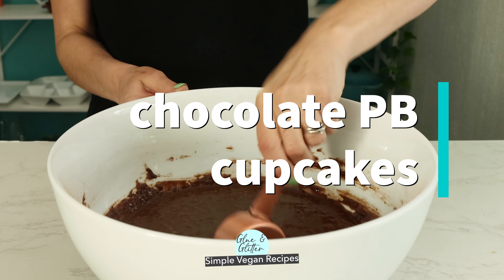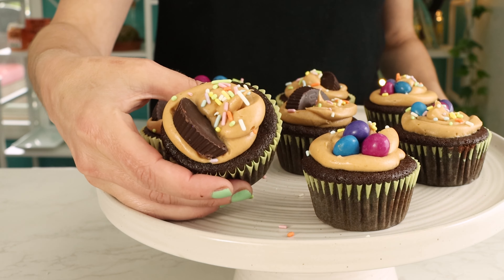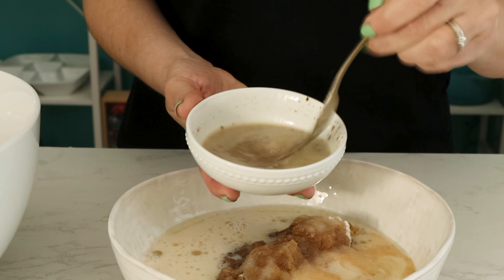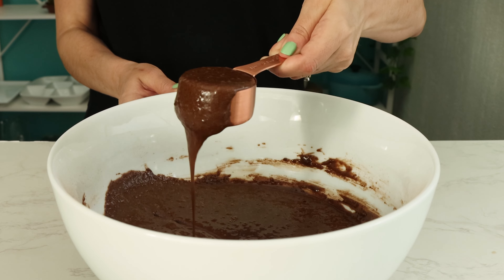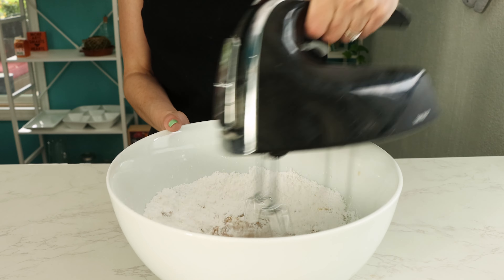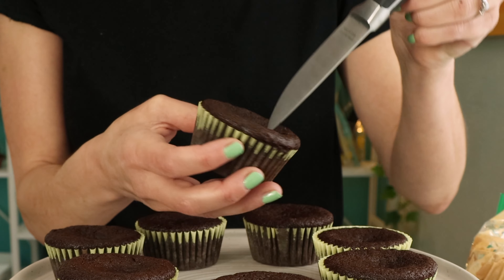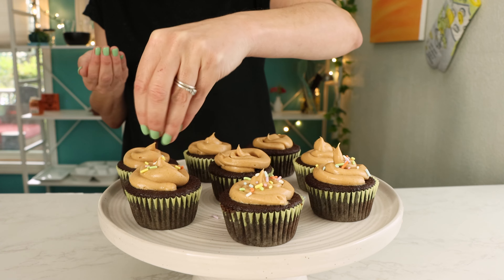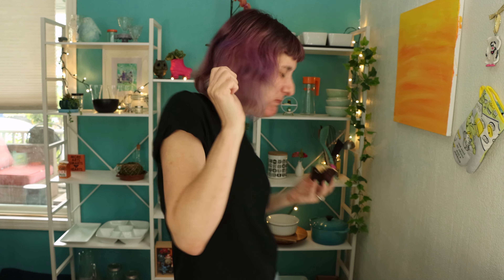Chocolate Peanut Butter Cupcakes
Vegan chocolate peanut butter cupcakes with fluffy peanut butter frosting is such a fun dessert. It's like a peanut butter cup in cupcake form!

🥜 INGREDIENTS
FOR THE CUPCAKES
1 cup white wheat flour
½ cup cocoa powder unsweetened
1 teaspoon baking soda
½ teaspoon baking powder
½ teaspoon salt
⅓ cup oil
½ cup organic sugar
½ cup light brown sugar
1 tablespoon flax meal mixed with 3 tablespoons water
1 teaspoon vanilla extract
½ cup soy milk
½ cup hot water
FOR THE FROSTING
5 tablespoons vegan butter at room temperature
1 cup creamy peanut butter see note
1 cup powdered sugar
¼ cup vegan milk
1 teaspoon vanilla extract
⅛ teaspoon salt
FOR TOPPING
VEGAN sprinkles, vegan peanut butter cups, and/or chocolate covered peanuts